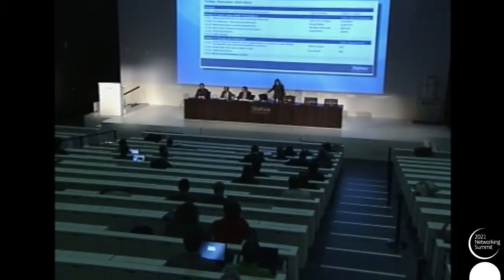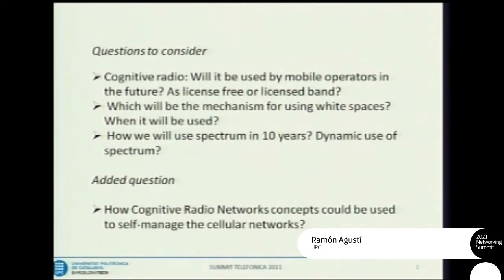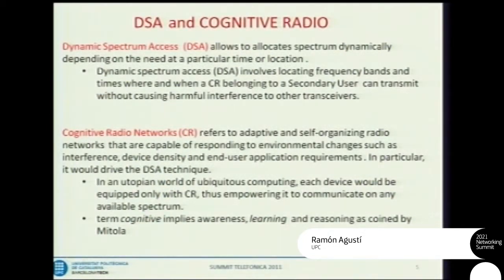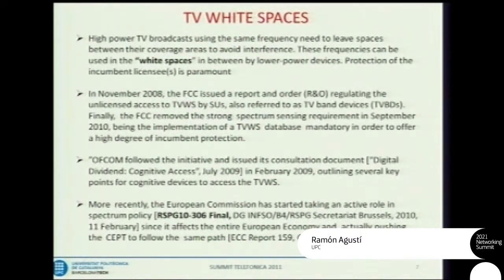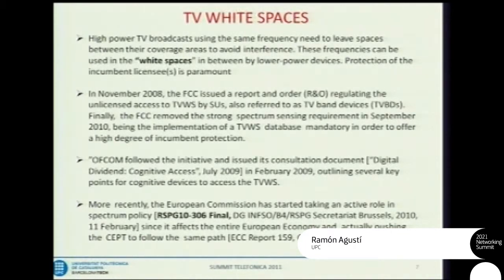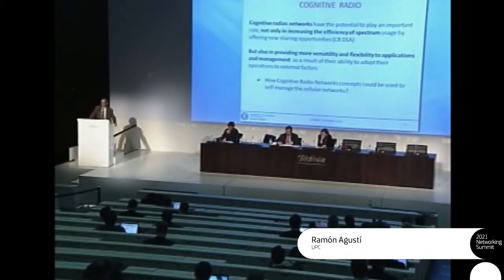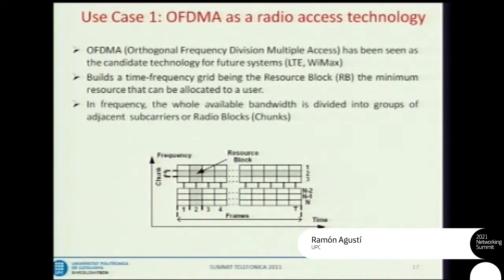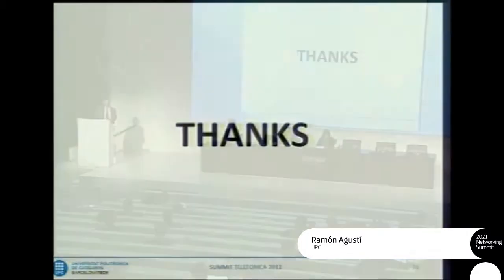NS2021: Dynamic Spectrum Allocation and Cognitive Radios as enablers by Ramón Agustí